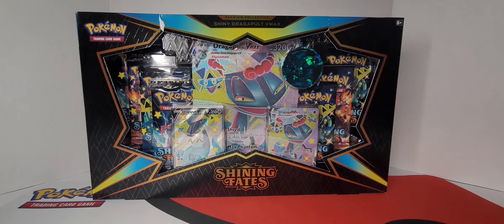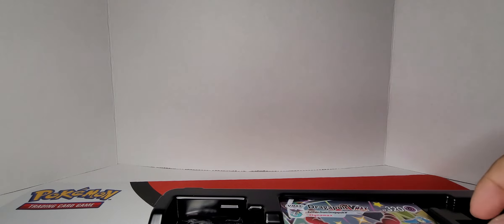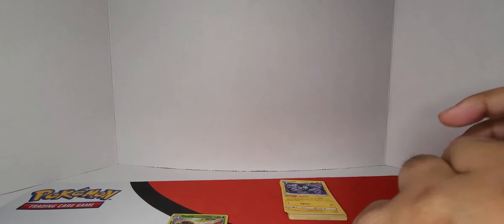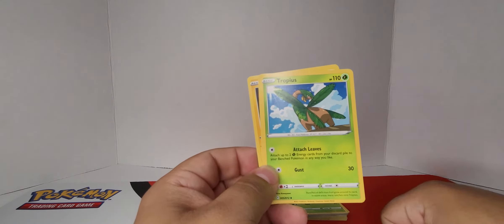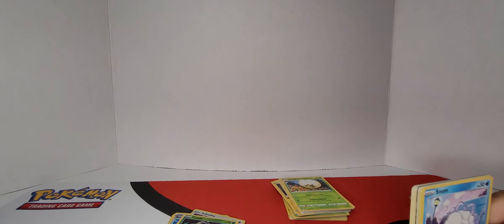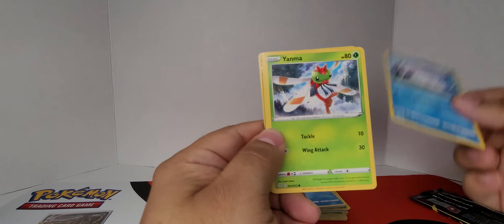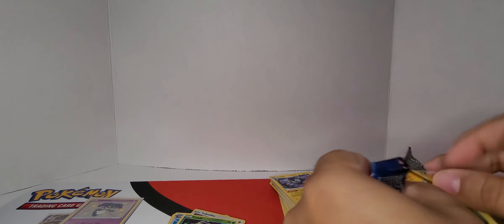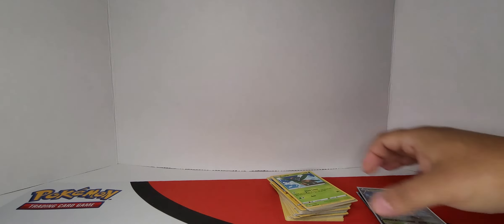Pokémon Premium Collection Shining Fates Box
Love premium boxes and this one is no exception to that feeling! Pulled a rare hard to get card. watch now to see which one!